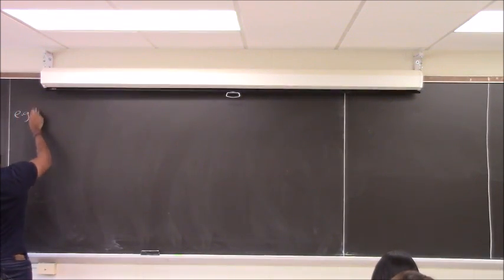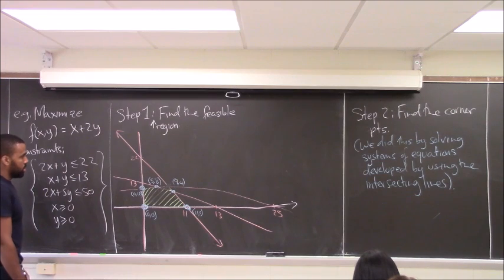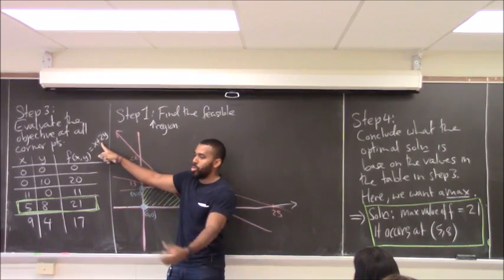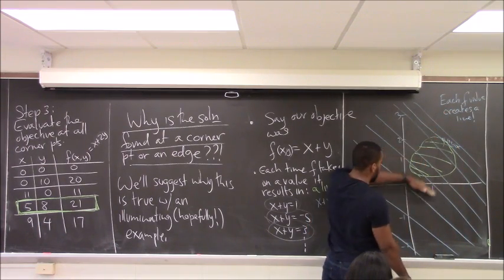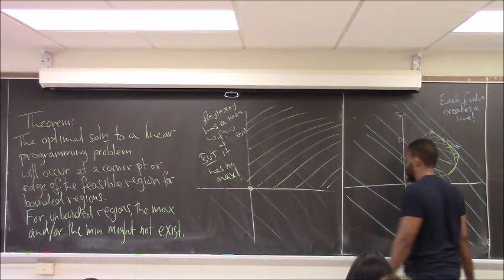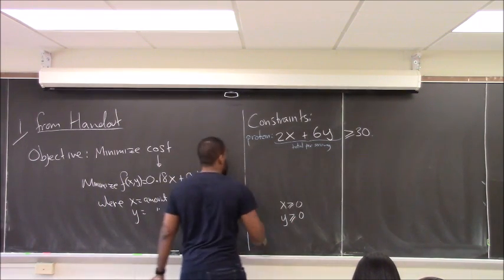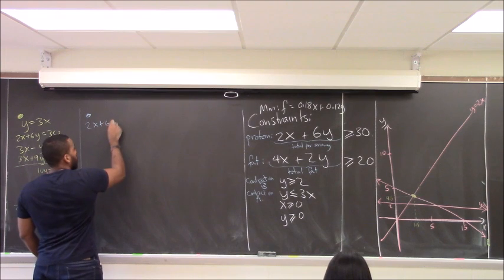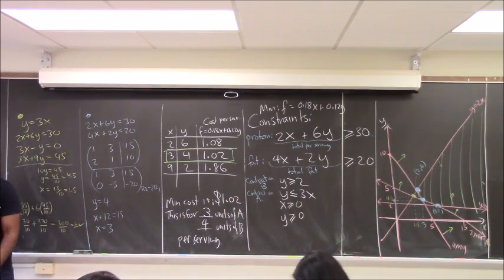Math 1108-R17 Lecture 14 - Linear Programming